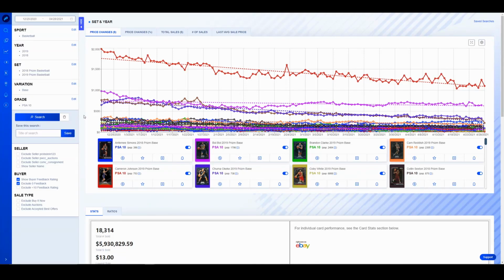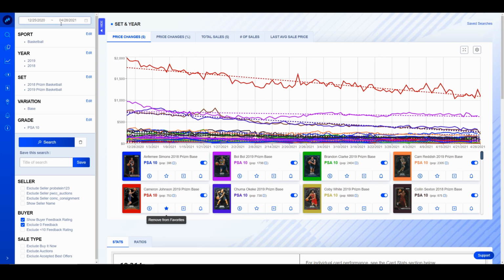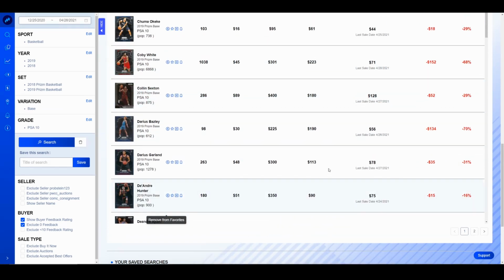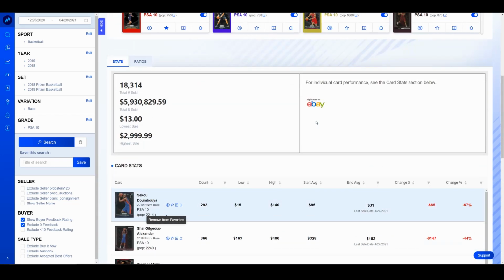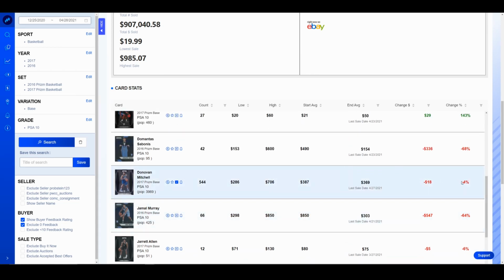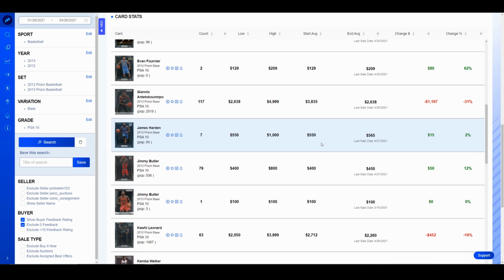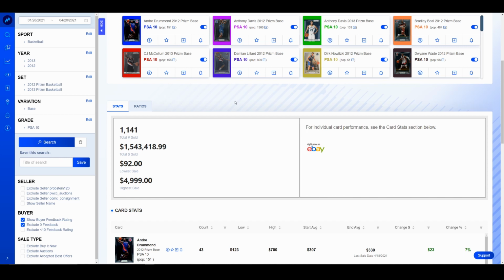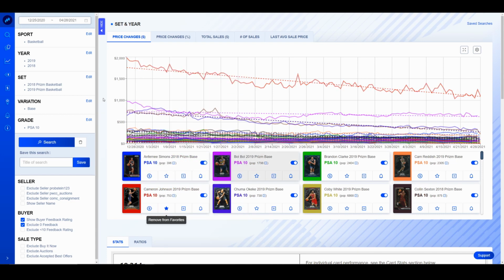Sports Card Investing: NBA market update looking at 4 months worth of data.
Let's do a deep dive into the NBA market looking at the market trends from the last 4 months. Has the NBA market followed in the footsteps of the NFL market? Can we make some predictions on the future market based on this data?

NEOSportscards